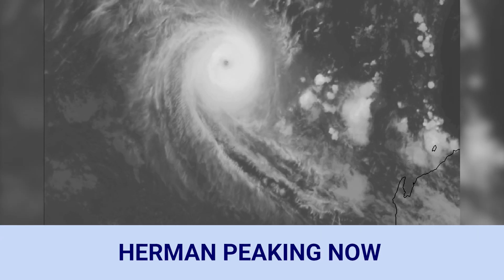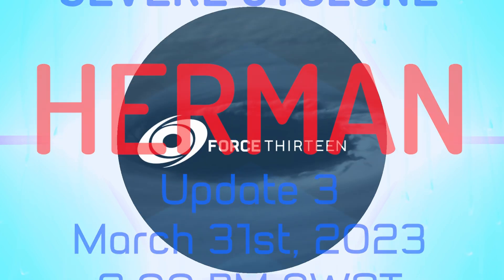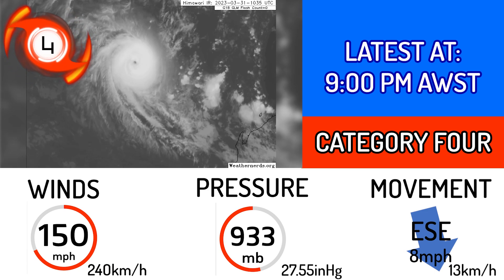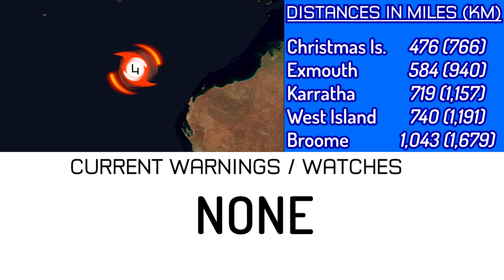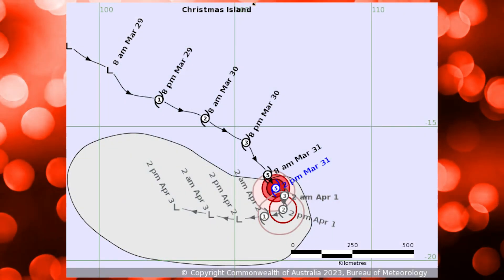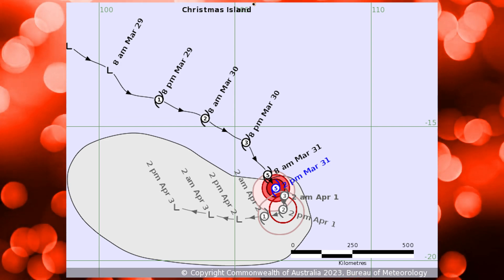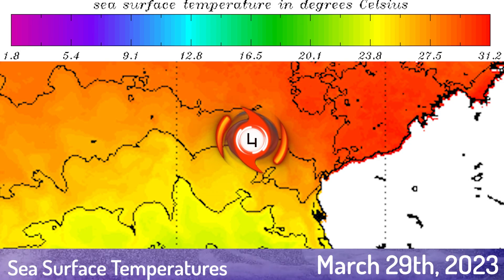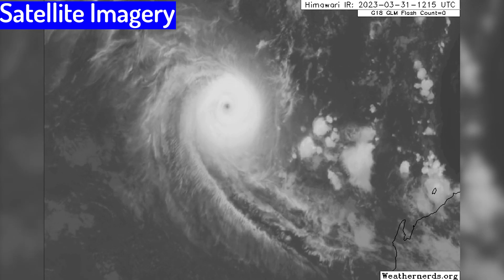Herman Likely Peaking in the South Indian Ocean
The Tropical Cyclone Warning Centre -Perth continues to update its position regarding the severe Cat 4 system but is expected to weaken in the coming hours.

Force Thirteen's internal position indicates, HERMAN    17.7°S 106.7°E     130kts  933mb (C4).